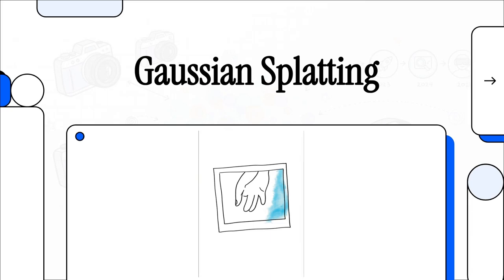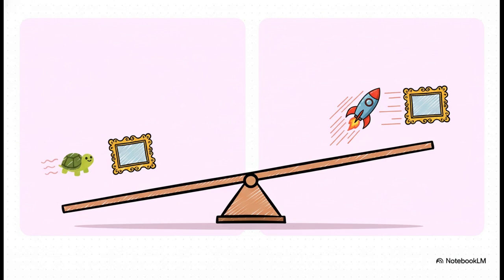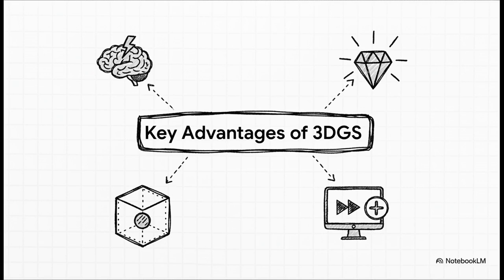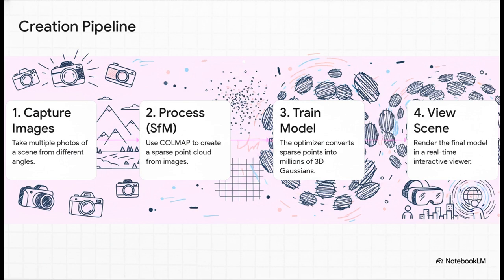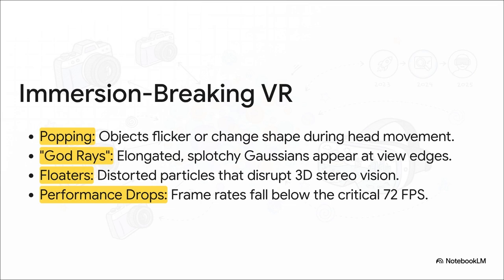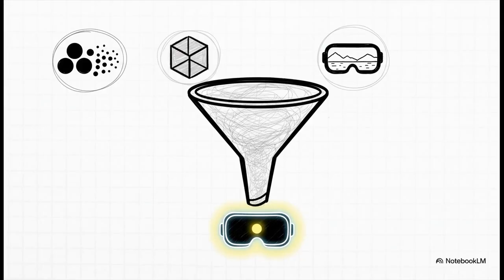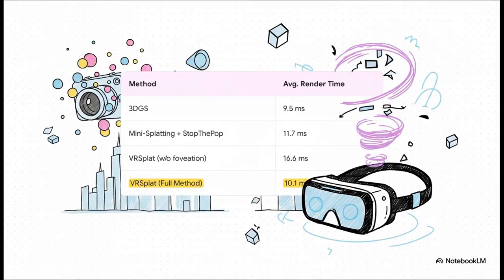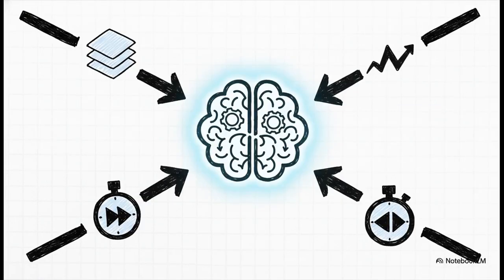Exploring Gaussian Splatting — how AI recreates memories in 3D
CVPR 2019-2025 papers collection about Gaussian Splatting.
paper lists:
 Scaffold-GS: Structured 3D Gaussians for View-Adaptive Rendering
GPS-Gaussian: Generalizable Pixel-wise 3D Gaussian Splatting for Real-time Human Novel View Synthesis
GaussianAvatar: Towards Realistic Human Avatar Modeling from a Single Video via Animatable 3D Gaussians GaussianEditor: Swift and Controllable 3D Editing with Gaussian Splatting
Deformable 3D Gaussians for High-Fidelity Monocular Dynamic Scene Reconstruction
SC-GS: Sparse-Controlled Gaussian Splatting for Editable Dynamic Scenes
Spacetime Gaussian Feature Splatting for Real-Time Dynamic View Synthesis
DNGaussian: Optimizing Sparse-View 3D Gaussian Radiance Fields with Global-Local Depth Normalization
4D Gaussian Splatting for Real-Time Dynamic Scene Rendering
GaussianDreamer: Fast Generation from Text to 3D Gaussians by Bridging 2D and 3D Diffusion Models
VRSplat: Fast and Robust Gaussian Splatting for Virtual Reality